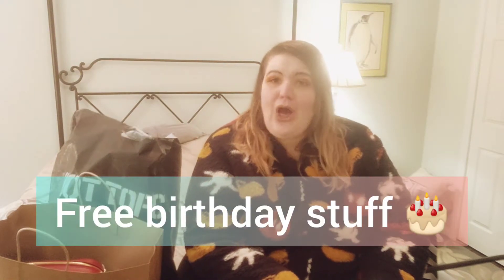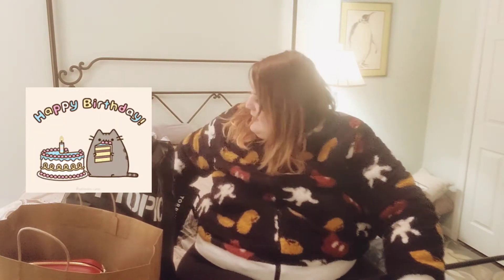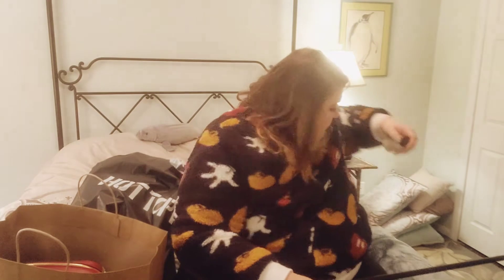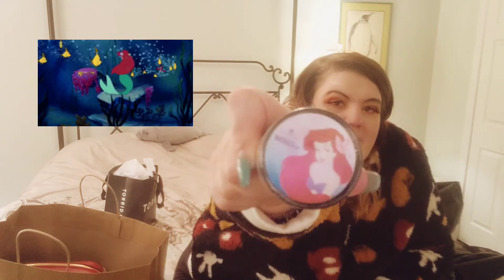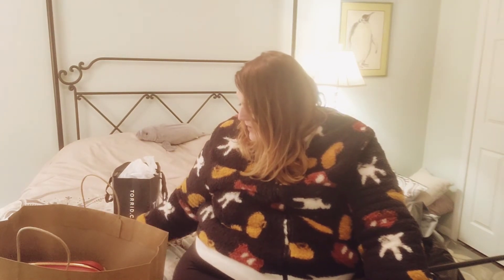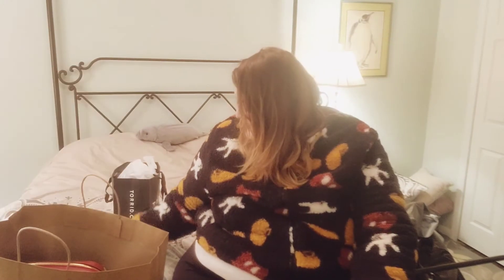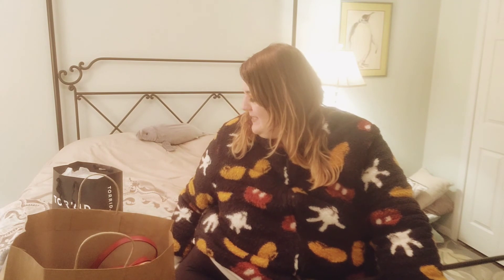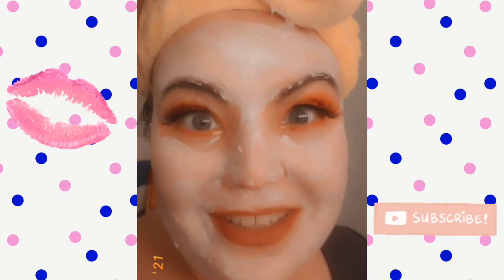free birthday stuff anyone can get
all free birthday stuff anyone can get 💕💕💕

amazon -cake my day moisturizer